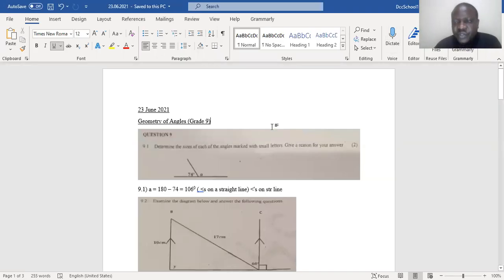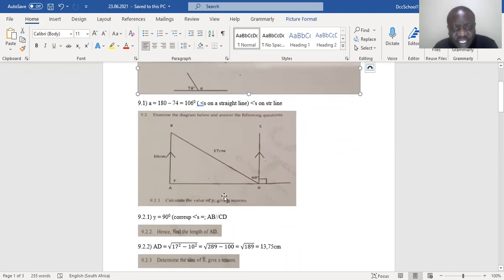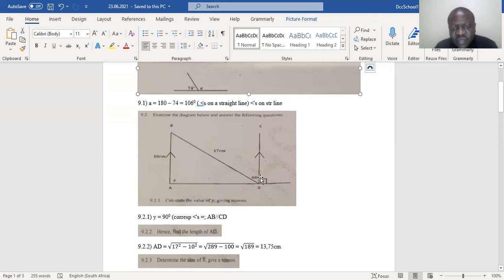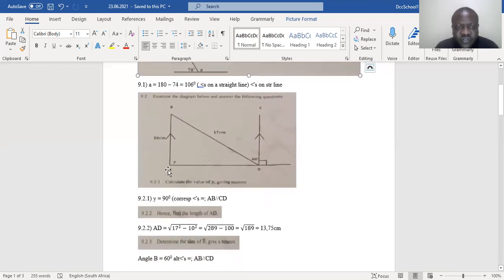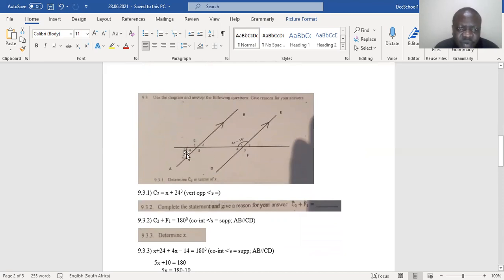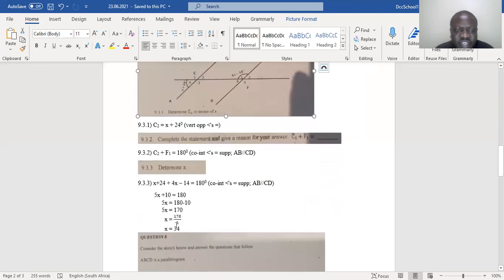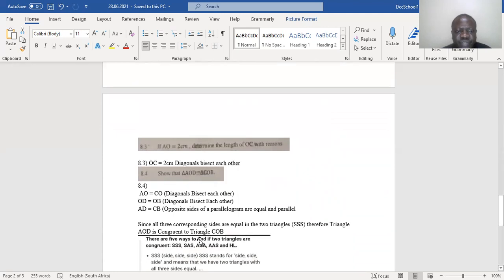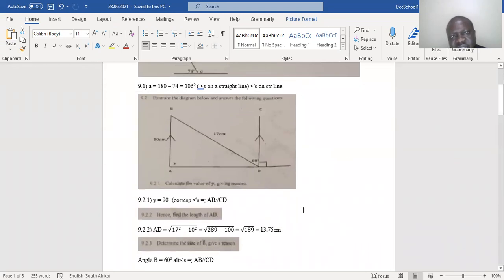Geometry of Angles Grade 8 and 9